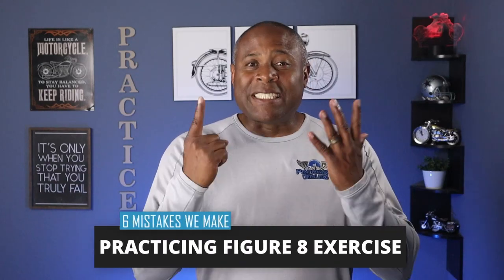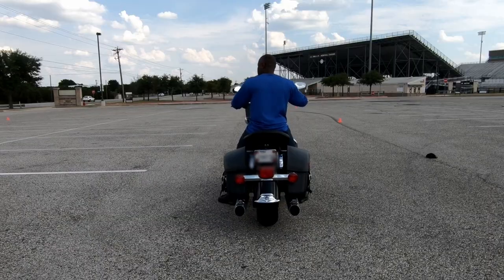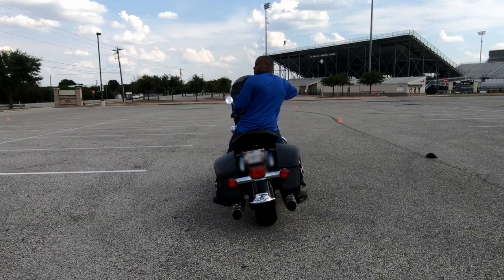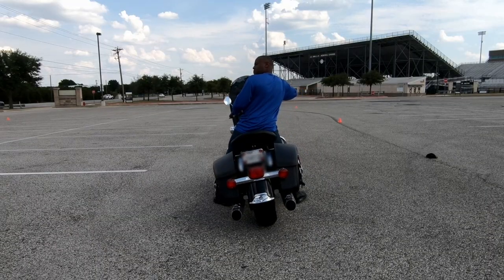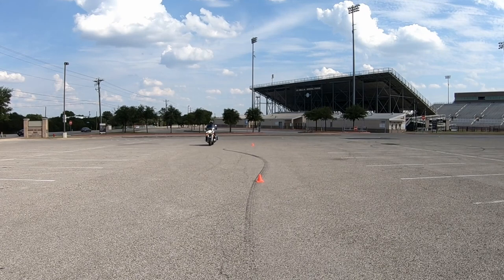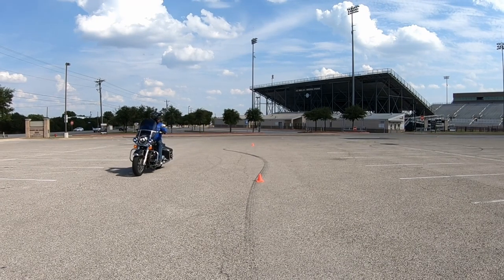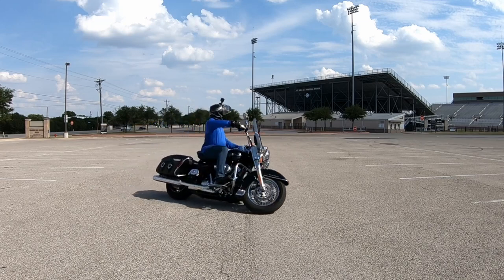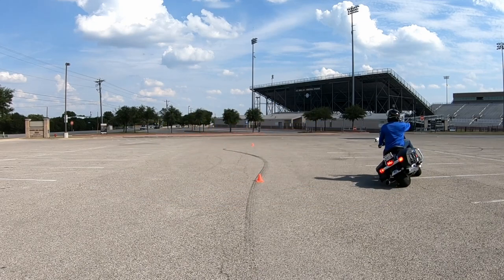Motorcycle Figure 8 Exercise Mistakes And How To Fix Them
I will cover the mistakes riders make when doing motorcycle figure 8 exercise.  The figure 8 exercise is the bread and butter of all exercises.  It is easy to set up and if done correctly it allows you to work on all the slow speed fundamentals.  In this video I will talk about the 6 mistakes I see when riders practice this exercise and how to fix them.

Figure 8 pivot cones 50 feet apart
Figure 8 Pivot cone 15 feet apart

Timestamps:
00:00 Motorcycle Figure 8 Exercise Mistakes
00:42 Mistake #1 Use To Much Speed
01:06 Two Things Keep A Motorcycle From Falling
01:36 Mistake #2 Not Being In Friction Zone Early
02:05 Mistake #3 Improper Head And Eyes
02:52 Mistake #4 Slow Head Turn
03:08 Mistake #5 Leaning With The Motorcycle
03:42 Mistake #6 Not Covering Rear Brake
04:24 Exercise Walkthrough
05:00 Explanation of Demo Ride
05:30 Demo With Cones 50 Feet Apart
06:21 Helmet View
06:48 Demo With Cones 15 Feet Apart
07:43 Helmet View

If you can’t make it to one of our class click this link for online motorcycle training program